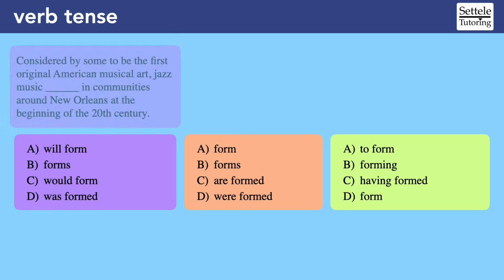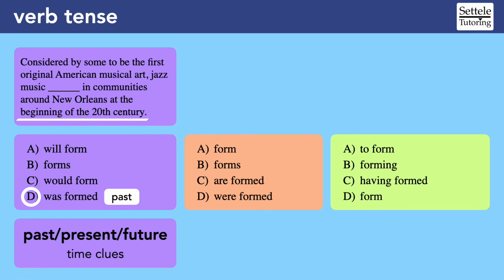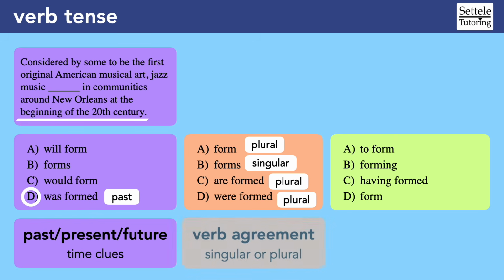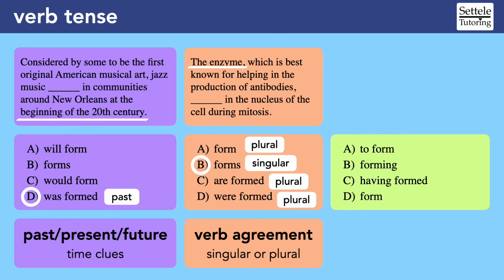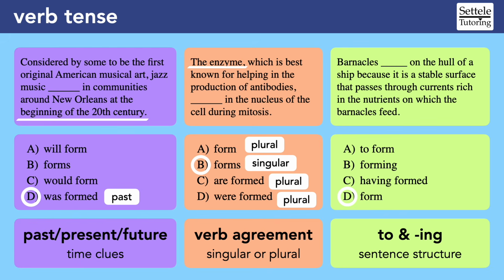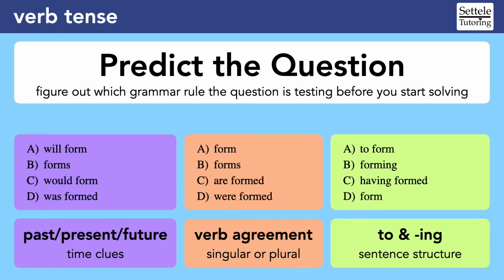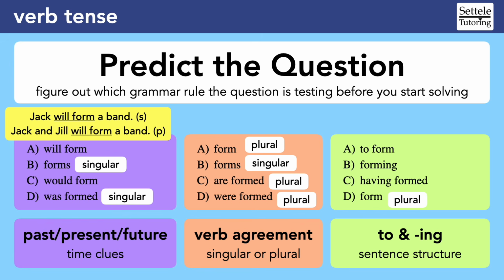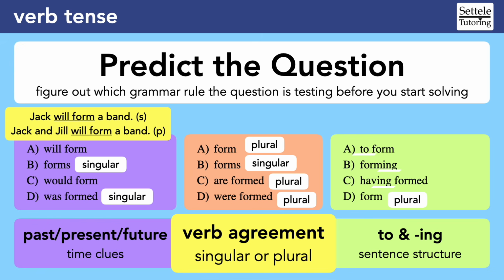Verb Tense — learn to recognize the different tense rules on the SAT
There are multiple Verb Tense rules on the SAT, and they each require a unique strategy. This lesson gives an overview of the 3 types of Verb Tense questions: past/present/future, verb agreement, and “to & -ing”. Learn more about each rule: